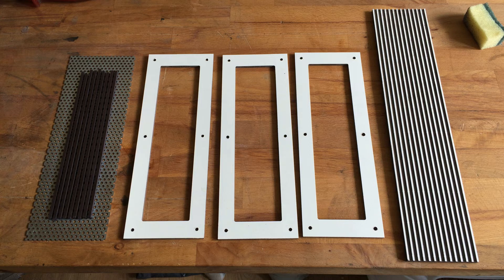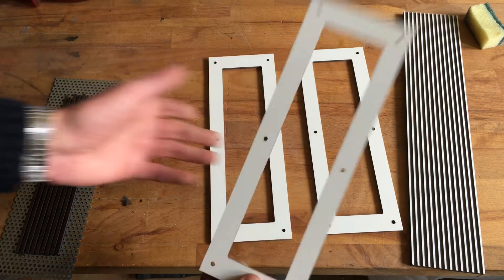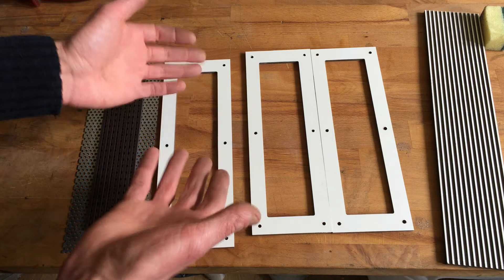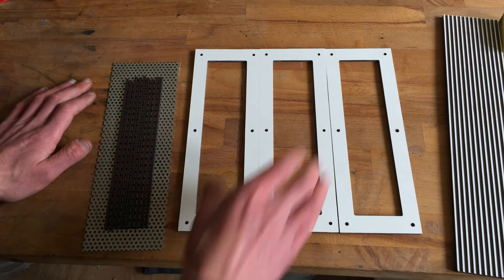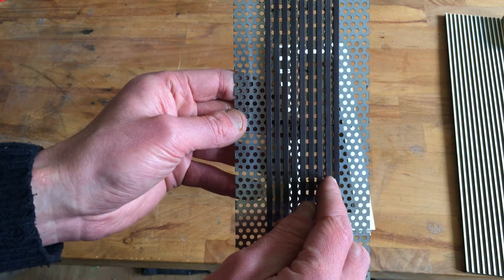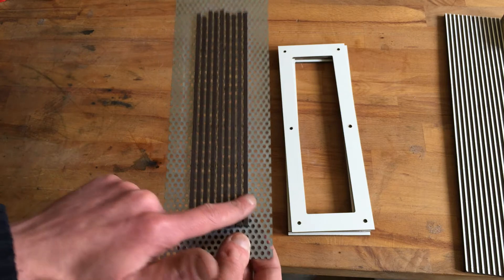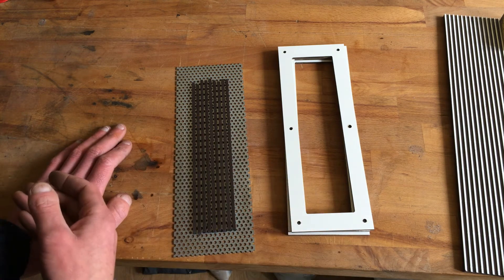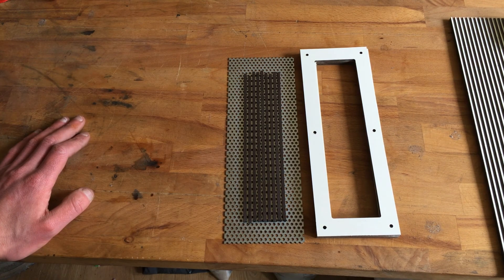Part 1 Planar Tweeter testpanels, the rambling part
Building some test panels to use different wire configurations for the tweeters of the big guns. i explain witch kind i want to test. and why. part 2 is only building the panels up to having Mylar. the wires ill do off screen. but maybe i make a video of the tests.